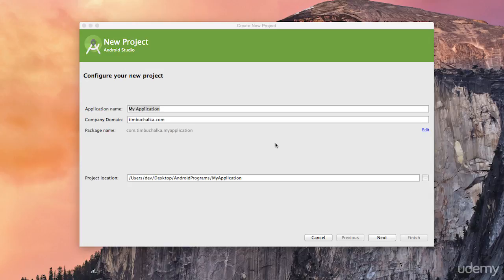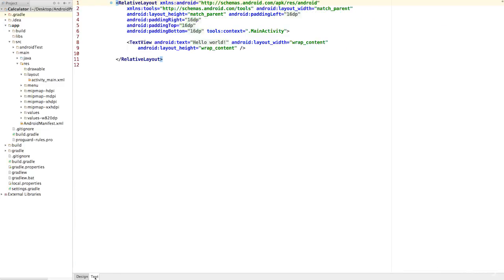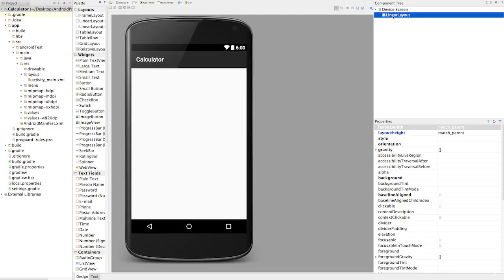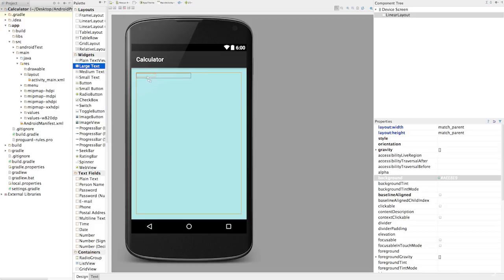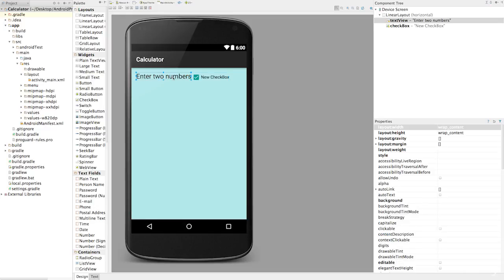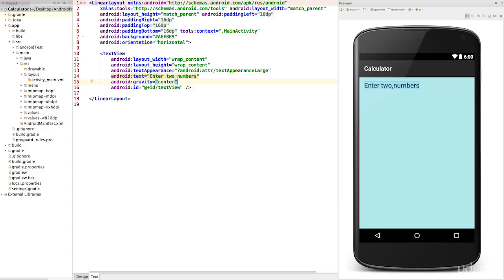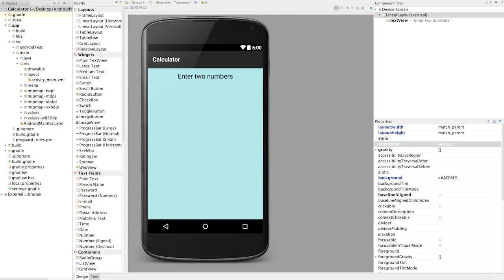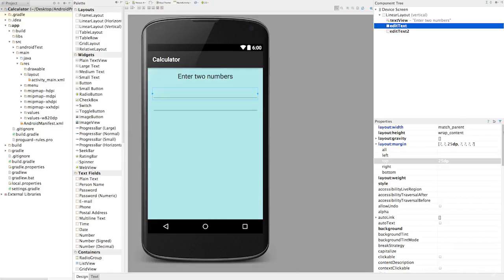041 Calculator App Setup